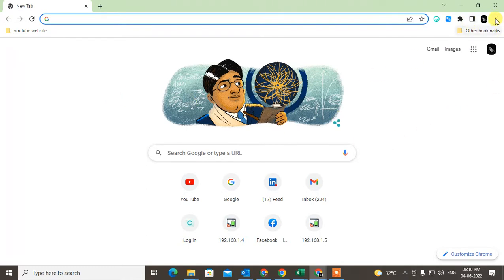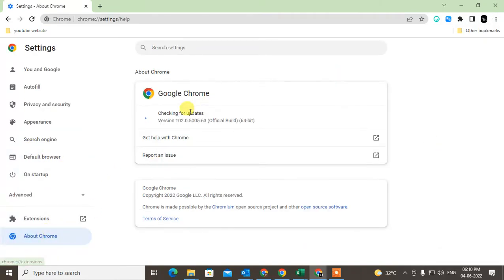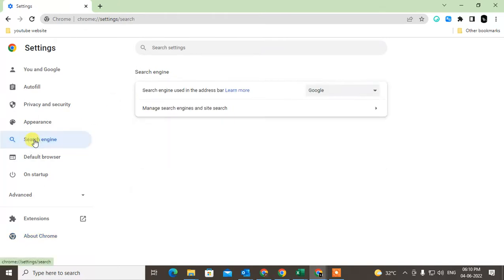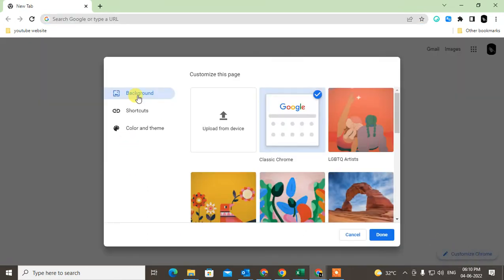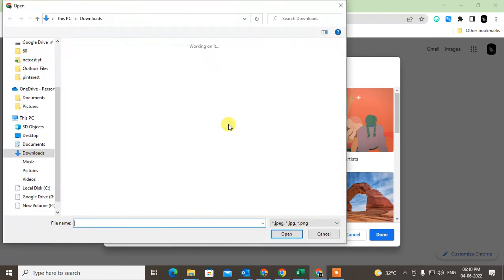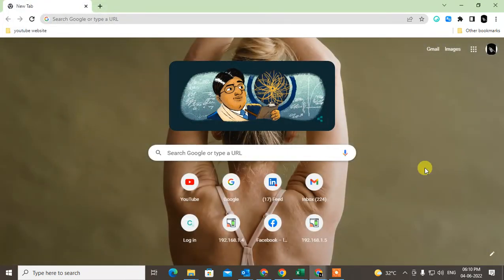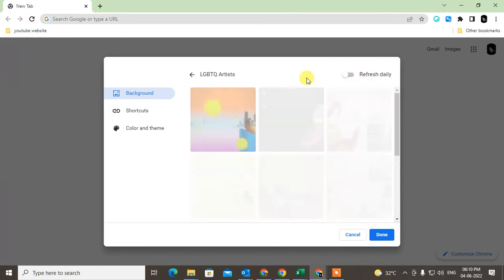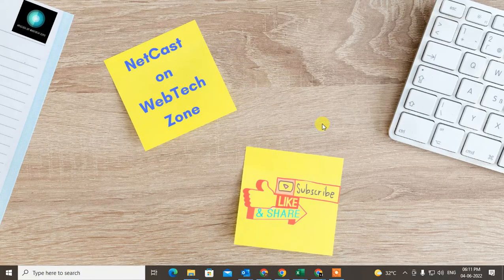How to Put your Own Picture on Google Chrome Background, Change Chrome Background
This video tutorial, we will learn how you can put your own picture on google chrome background | how do you change the background picture on google chrome.